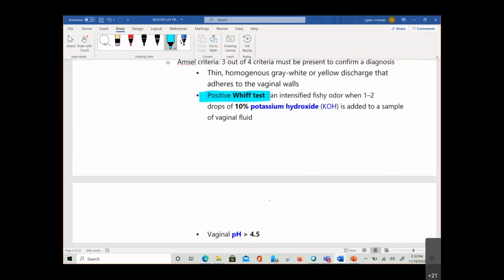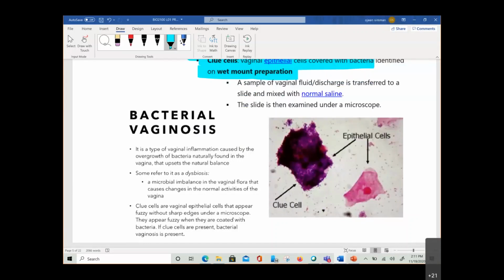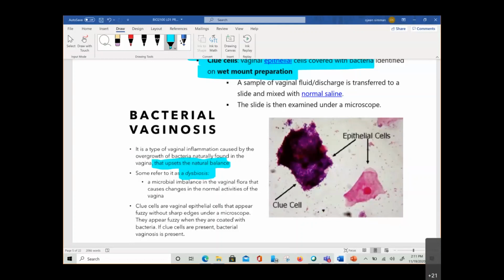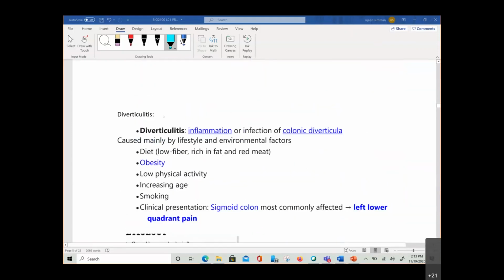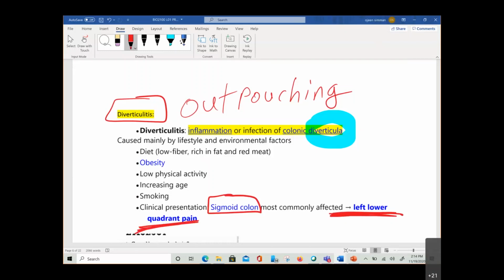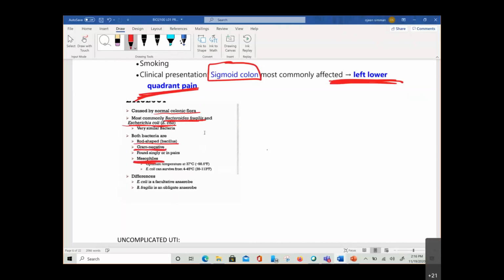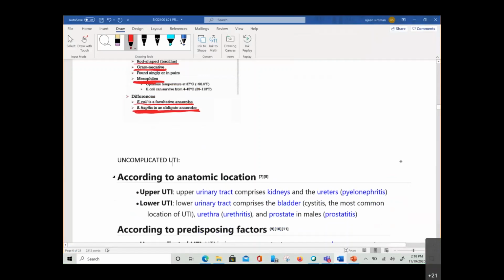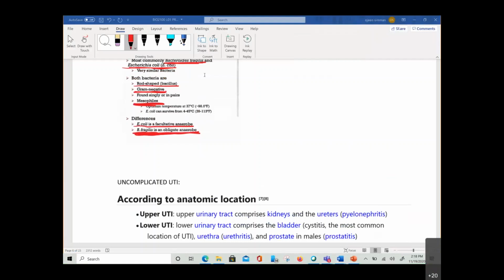MICRO BIO2100 PRESENTATIONS RECORDED LECTURE PART D